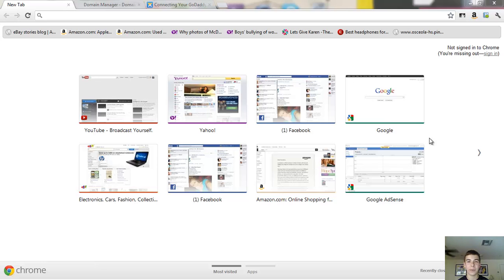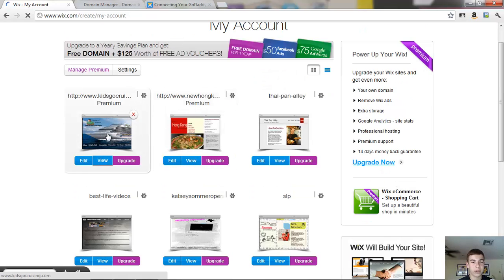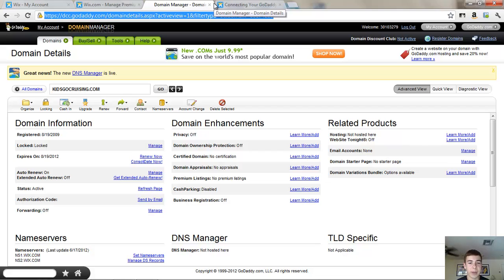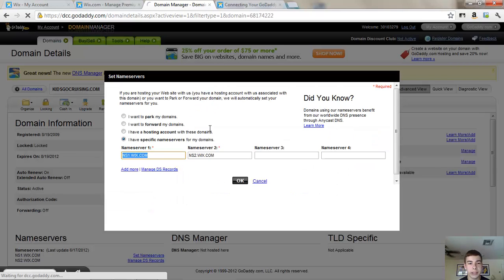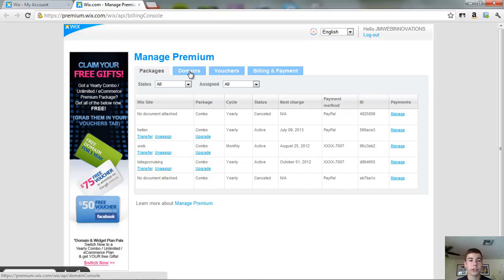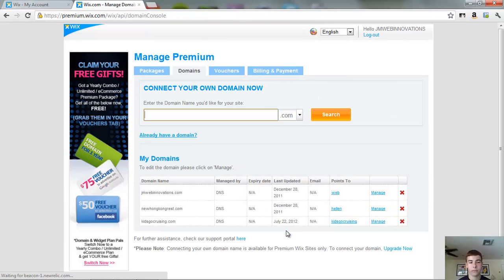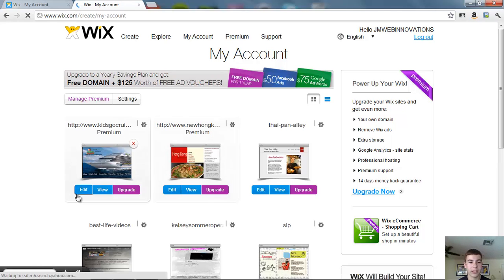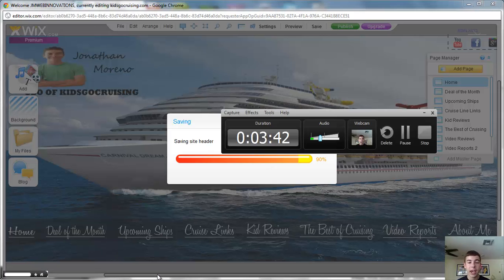Set Up Your Wix Site: Domain and Nameservers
Watch as Jonathan Moreno from MegaTechBeast shows Youtube how to set up your wix site for success!